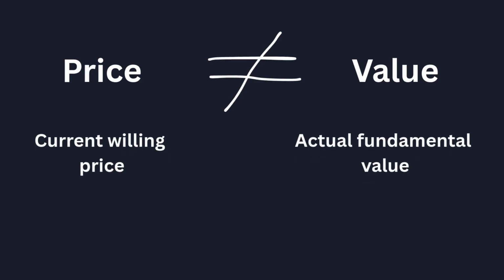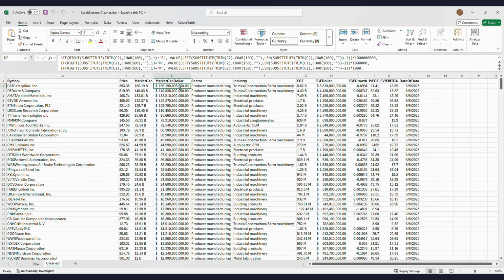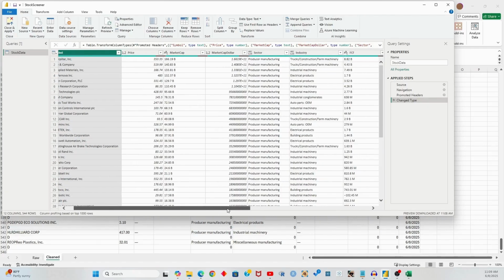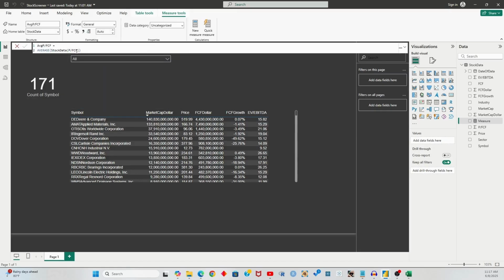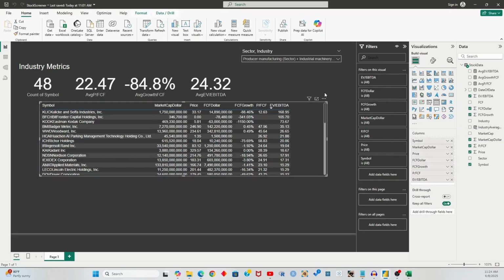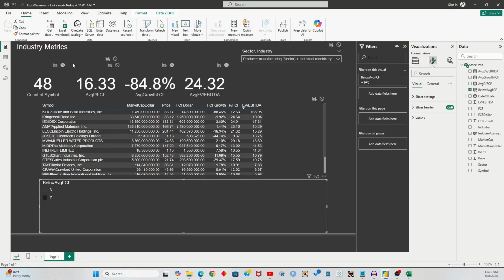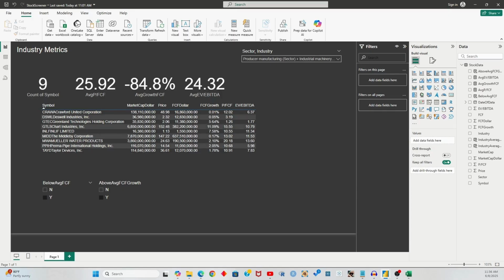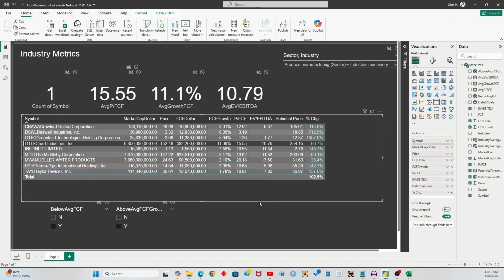How to Create a Stock Screener in Power BI: Easily Find Deep Value Stocks!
Easily find deep value stocks using Power BI. Thank you for your support

In this coding tutorial, we create a Power BI dashboard that finds stocks trading at discount prices. We use fundamental financial ratios like Price to Free Cash Flow and EV/EBITDA to calculate the industry average and the company ratios. This comparative analysis is a popular fundamental analysis method for value investors seeking discount stocks for deep value trades.

Learn how to make a stock screener in power bi that helps us find stocks trading at discounts using fundamental comparative analysis.